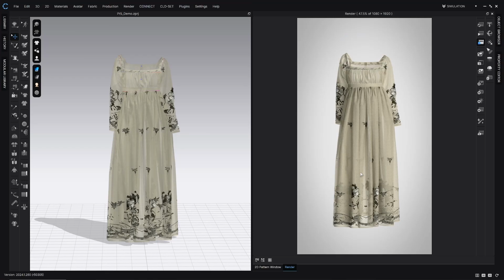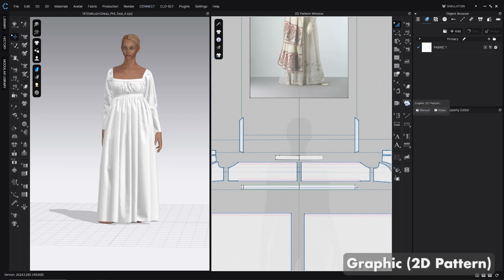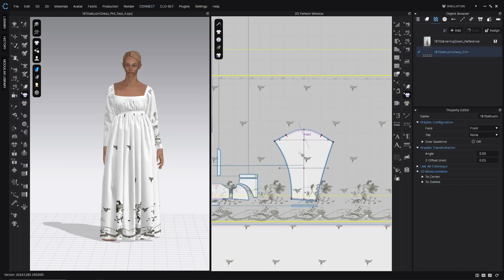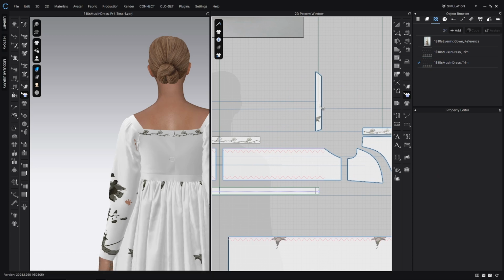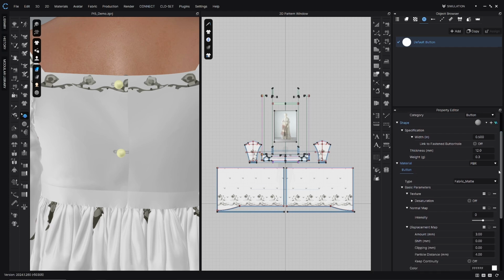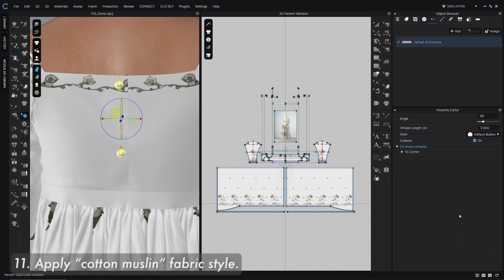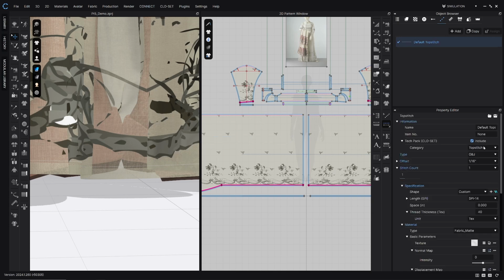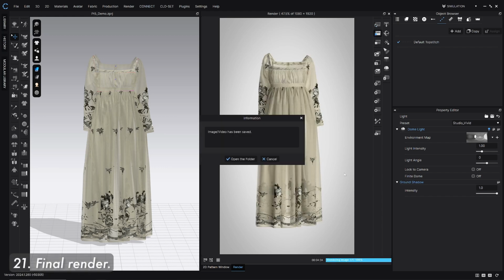How To Draft an 1810s MUSLIN DRESS in CLO3D (5/5)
This is part 5 in a 5 part series on drafting a pattern for an 1810s Muslin Dress based on an extant garment in the V&A Collection. In this section we will render the dress with custom graphic, button, buttonhole, fabric, and topstitch properties.